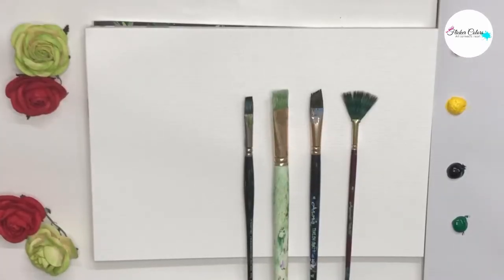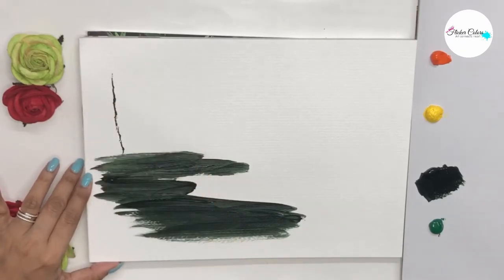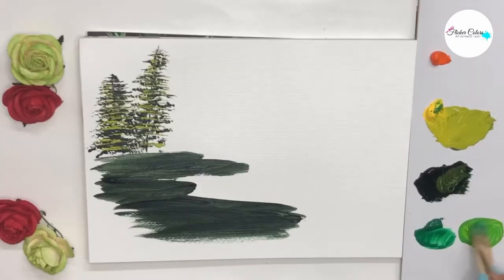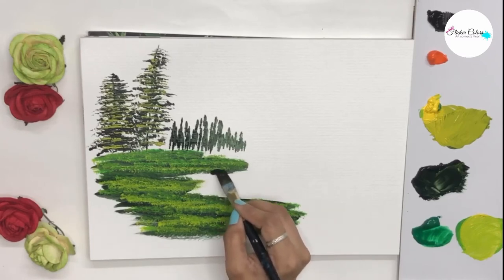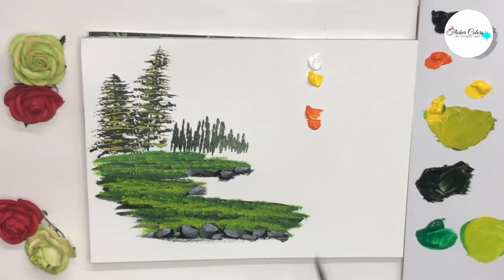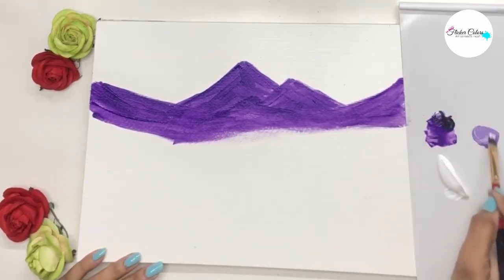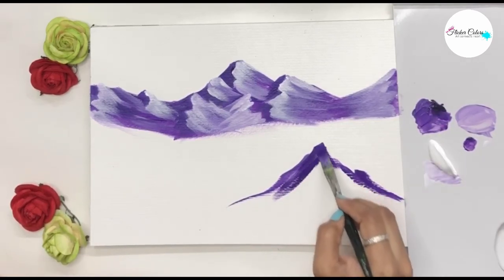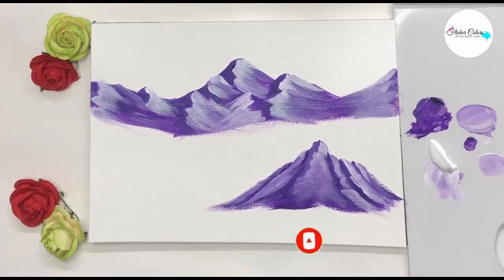【 PART 1 】★ Easy Orange Landscape Acrylic Painting by Priti | flicker colors fusion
Part 1 video where all elements of the painting is explained. ❤️